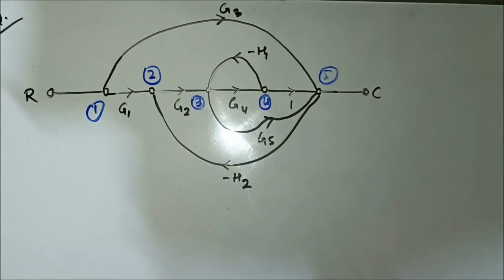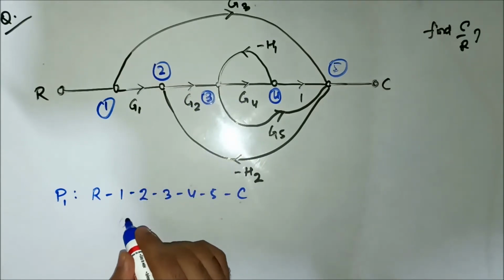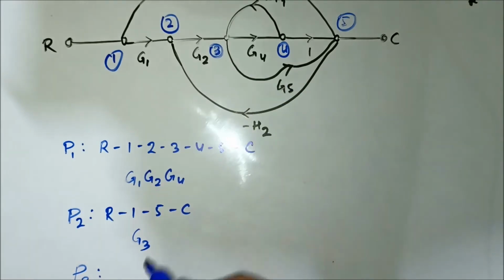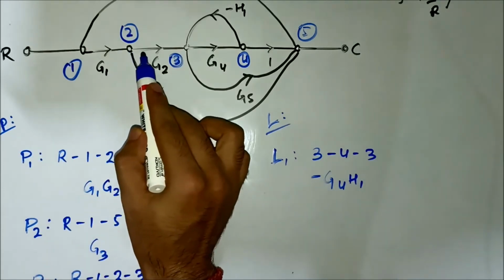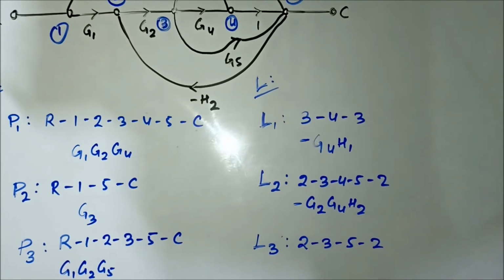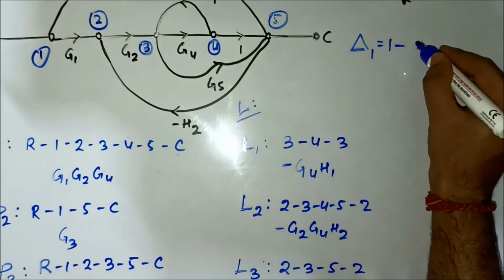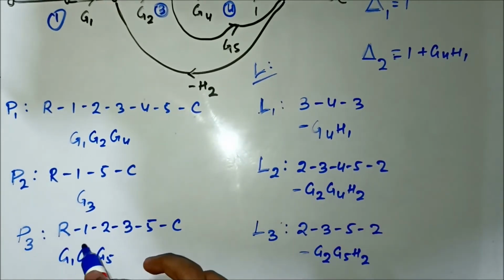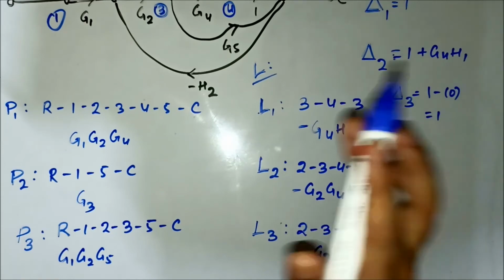Signal Flow Graph | Important Questions 5 | Control Systems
In this video, we are going to discuss some more questions on signal flow graph.